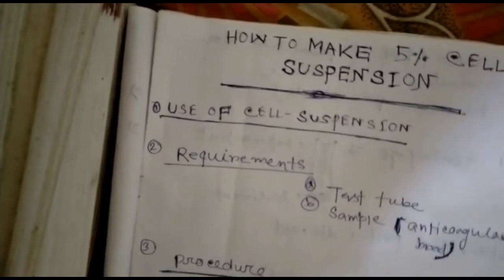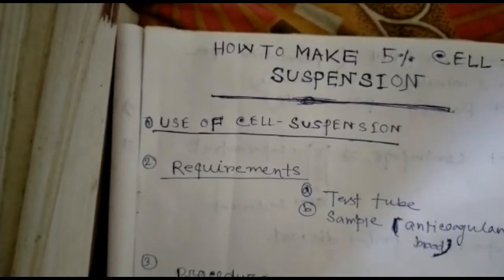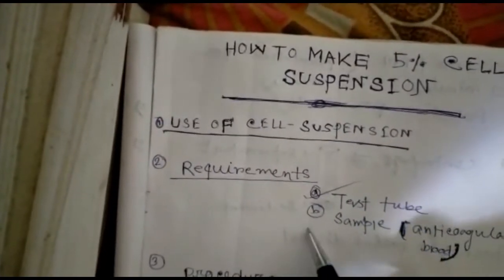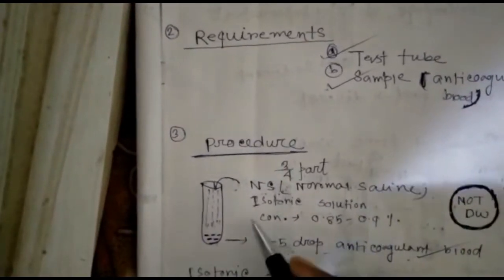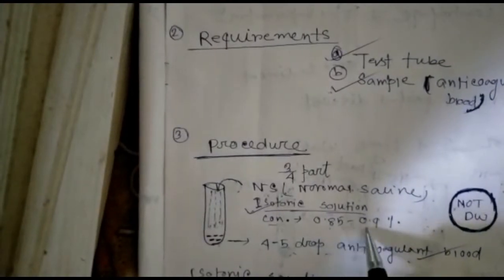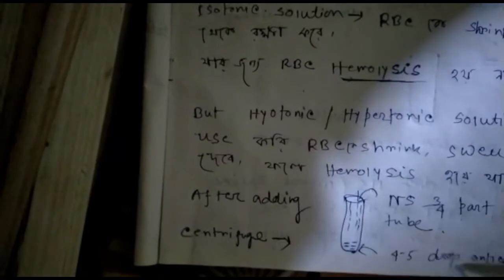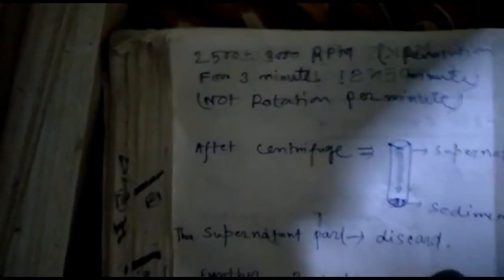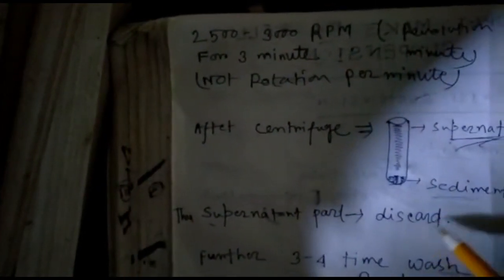Lecture =1 How to prepare 5% cell suspension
Red cell suspension. 5% cell suspension .cell suspension for blood grouping